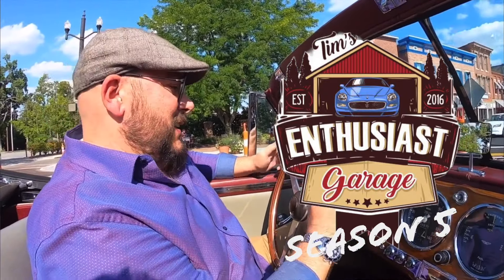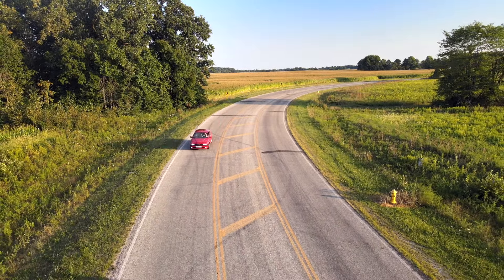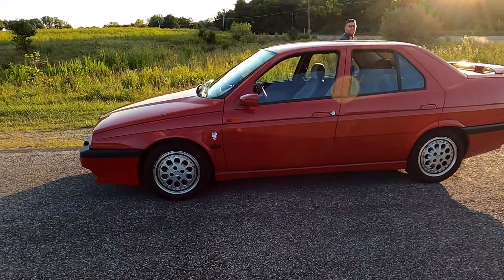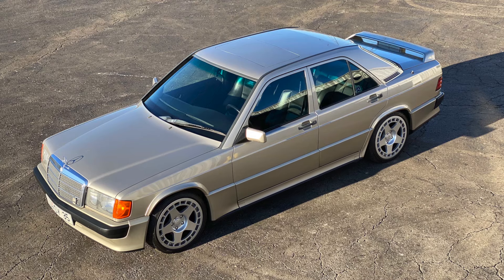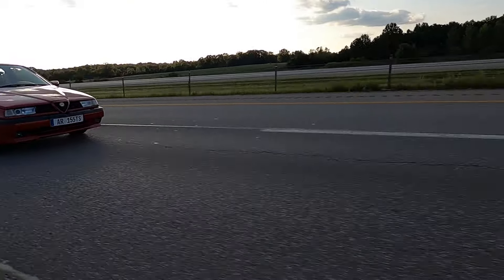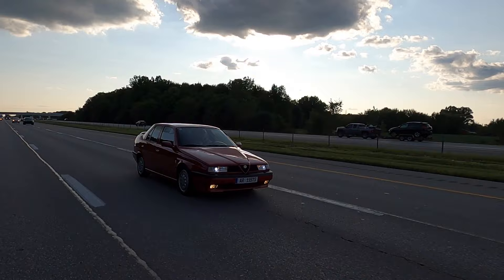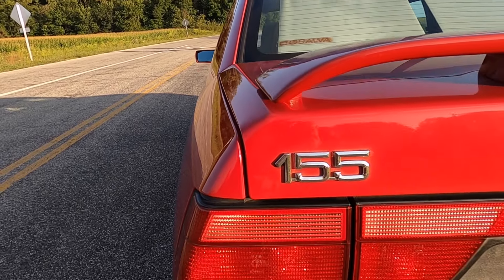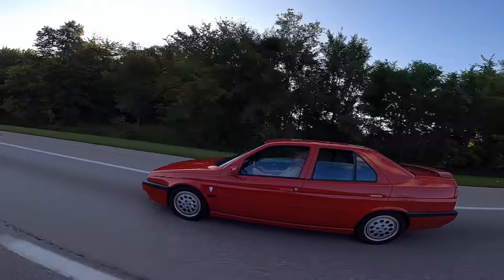Alfa Romeo 155 twin spark review, Tim's Enthusiast Garage S5 E7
The Alfa Romeo 155 was a hero of BTCC and DTM racing. with victories and glory in spades this was always going to be a car I was excited to have in the garage. What's it like to drive? Watch this video to find out.

TEG intro song "My First Car" by The Arcade writing cred Cash Capra and Tim Neely
Music Info: Maybe Tomorrow - by SoulProdMusic